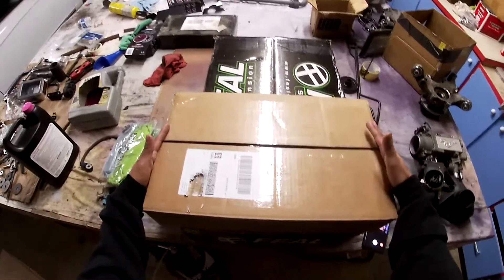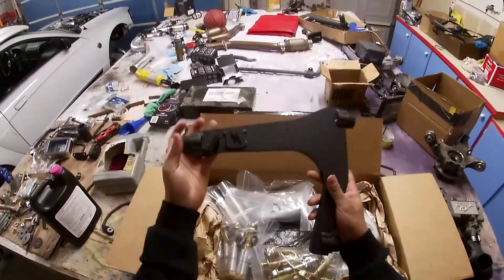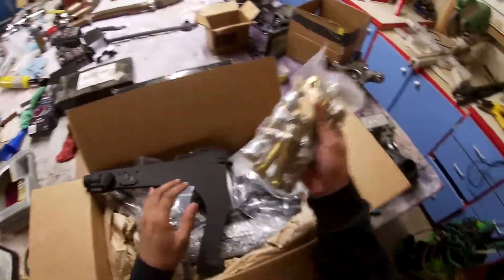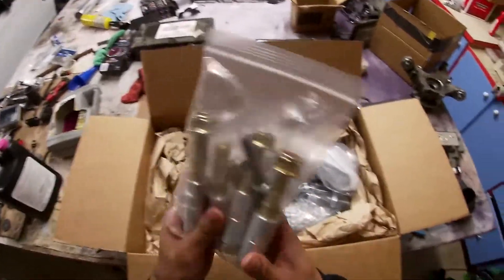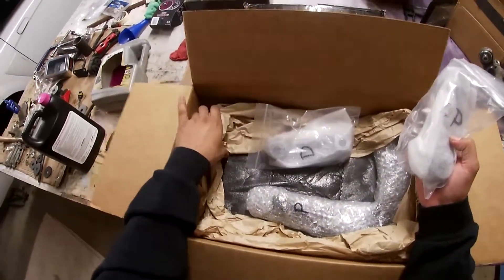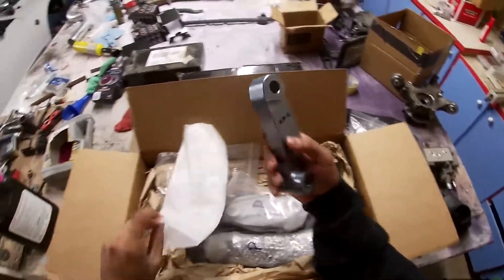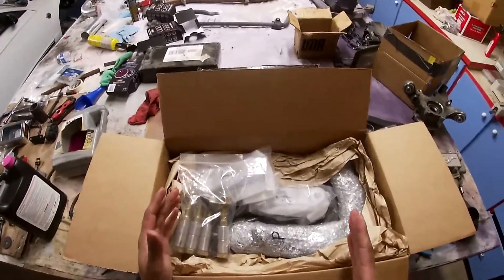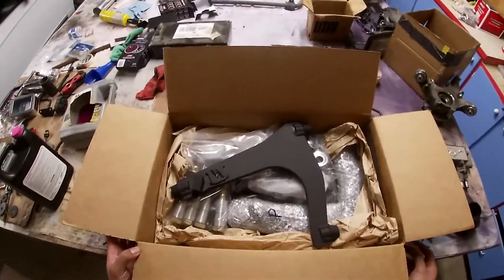Mustang Angle Kit Unboxing!